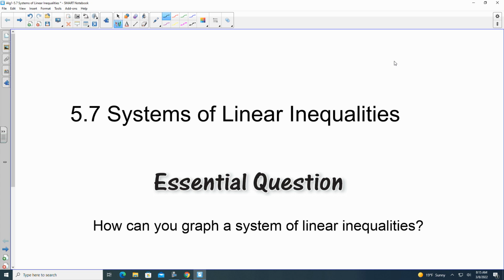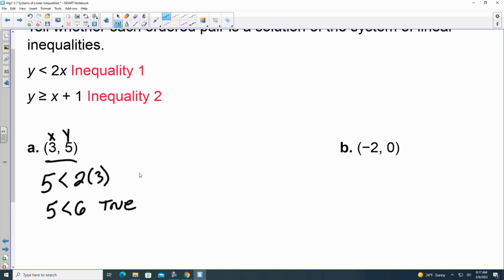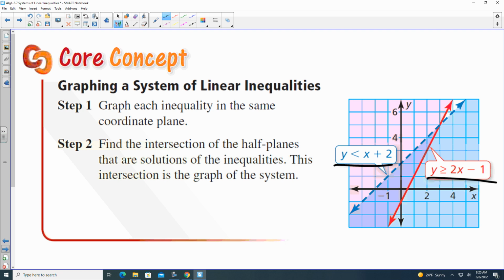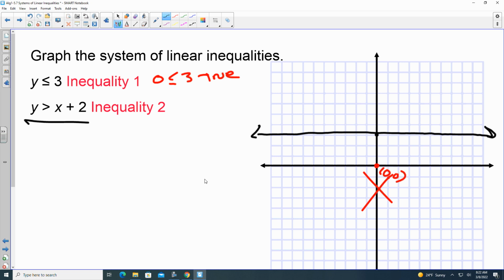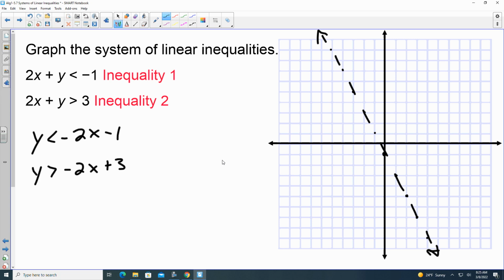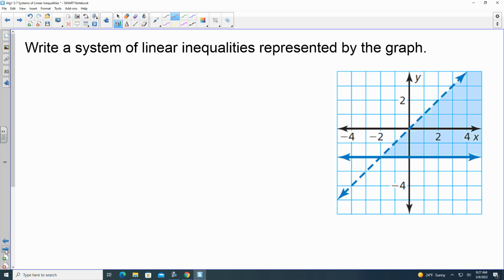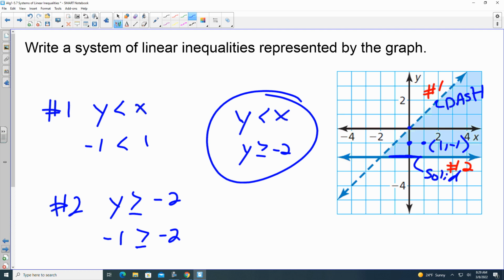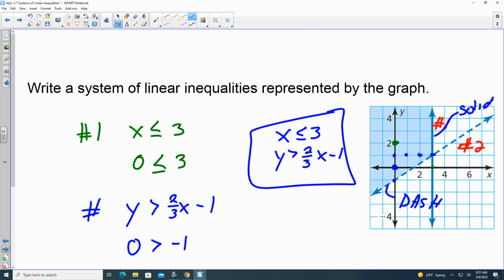5.7 Systems of Linear Inequalities